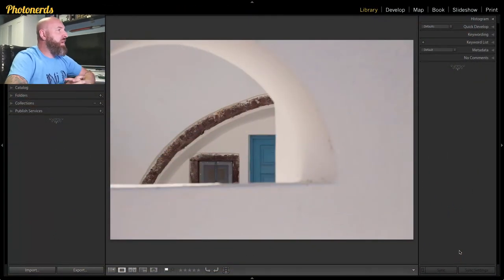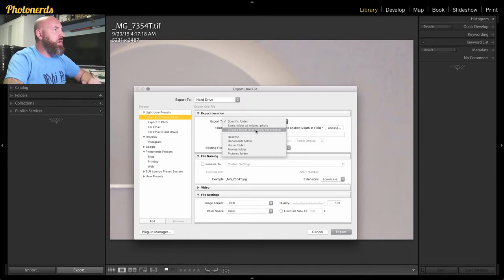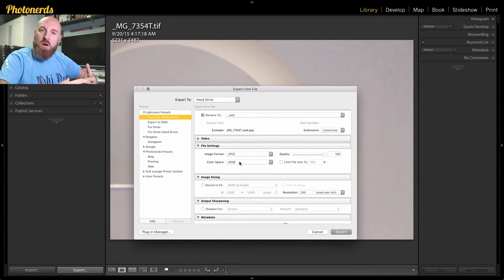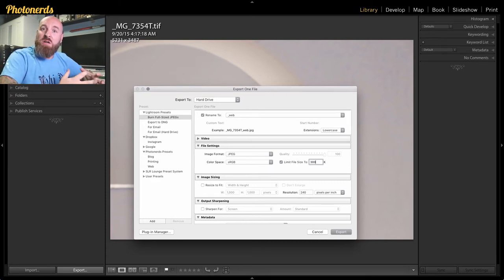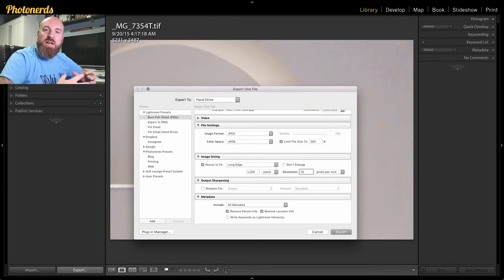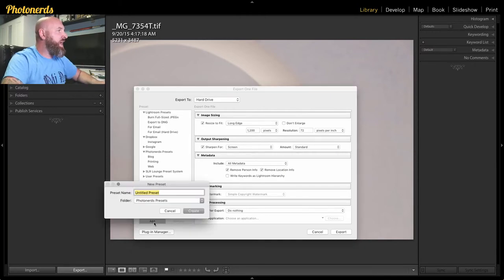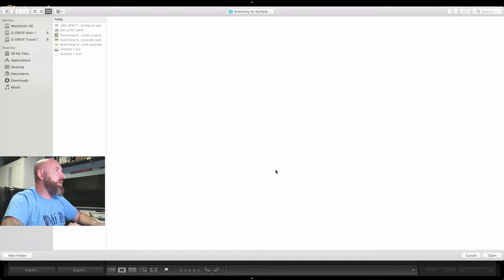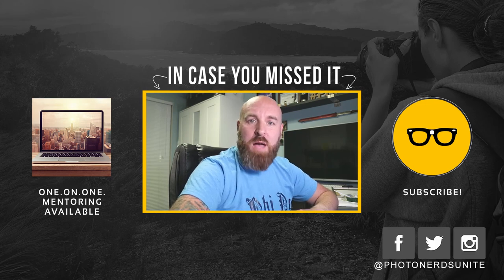The Best Lightroom Export Settings for Web Photos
This video will show you the best export settings in Lightroom for photos going to the web.

At some point, you will need/want to save your Lightroom adjustments in preparation for posting your photos to the web. Follow these simple steps to achieve the perfect look.